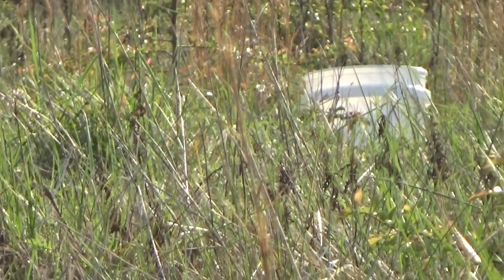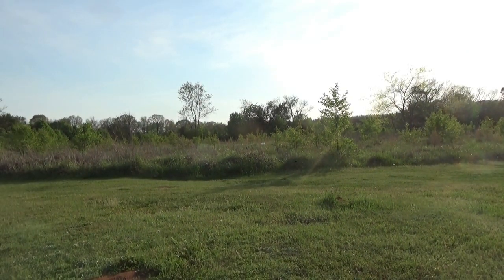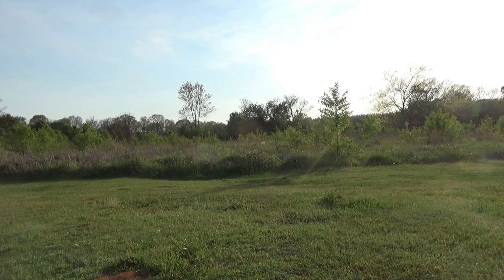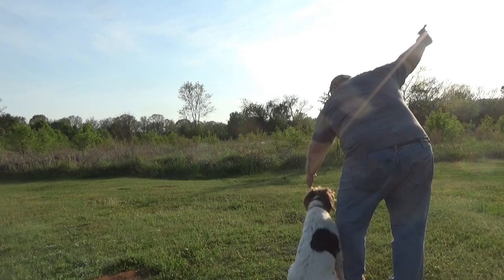The Boujee VLOG Episode 5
Duck Hunting is not a passion, it's not an obsession. Duck Hunting is a lifestyle 365 days a year. Daddy Duck 365 is all about duck hunting, from conservation, preparation, tips and tactics to the actual hunt it self 365 days a year.

Mailing Address:
Daddy Duck 365
Wedgefield SC 29168

Decoys:
Lifetime Mallard
Lifetime Black Ducks
Lifetime Pintail
Lifetime Widgeon
Lifetime Blue-winged Teal
Lifetime Green Winged Teal

Calls:
DC Woodduck
DC Teal
DC Pintail
Big Lake Outdoors
Perfect Woodie

Gear:
Comp N Choke choke tubes
Salt Creek Custom Ammo
Heavy Hauler Decoy Bag
Mojo wading staff
Mojo spinners
Blind Bag
Thermo cell
Life Jackets
Natural Gear Cothing:
Muck Boots
Yeti Coolers
Pelican Vault
Sony Handy cam
Cook books
Meat Church Rubs